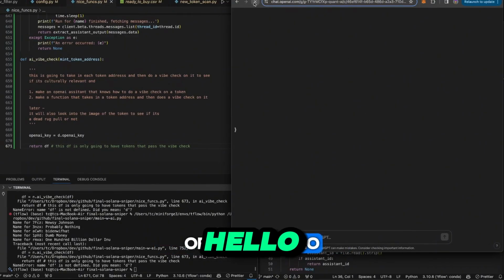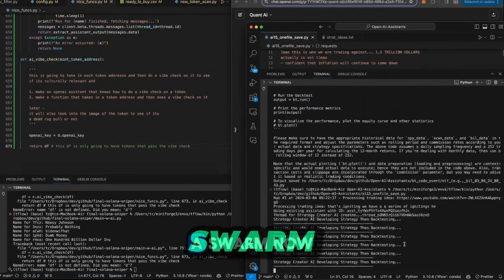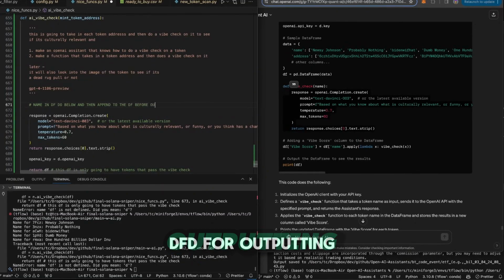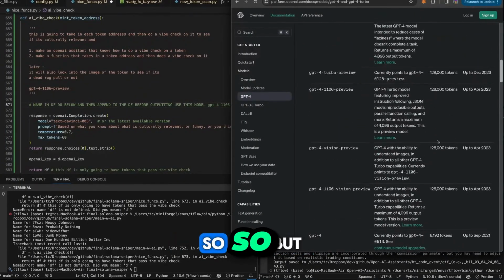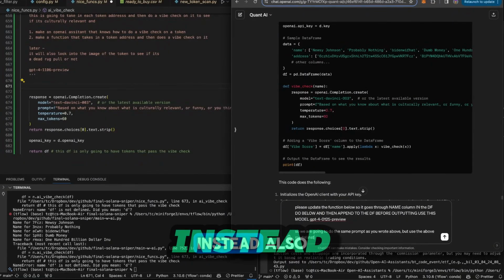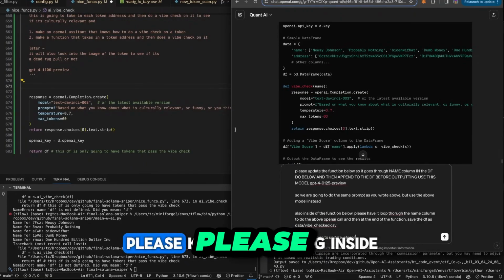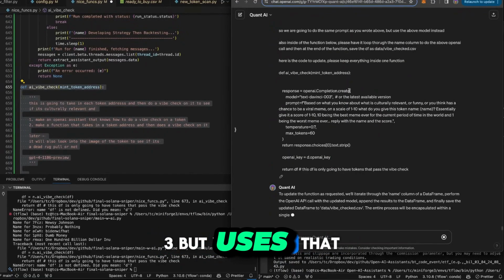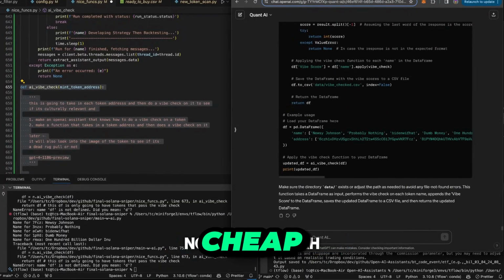Building Smarter Trade Execution Logic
The creator improves execution logic so the system can enter and manage trades more efficiently under different scenarios.